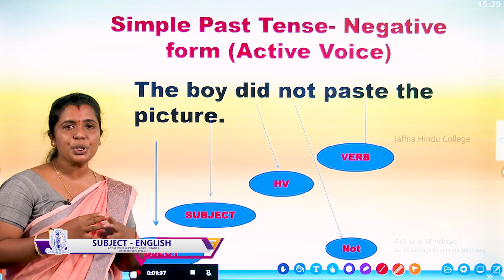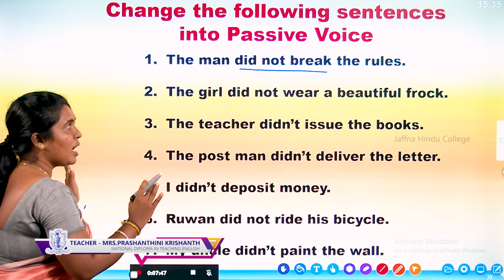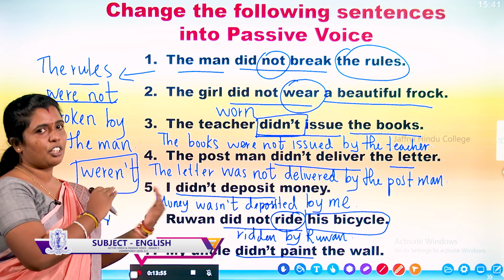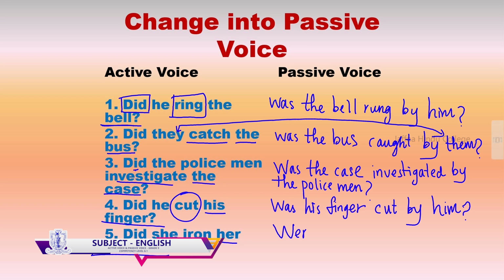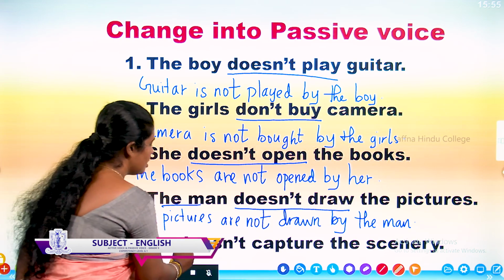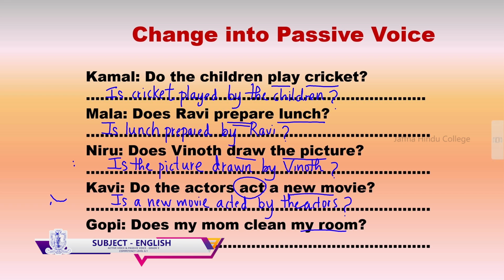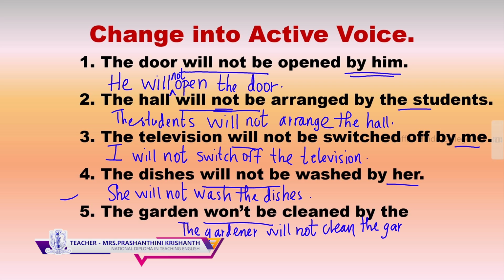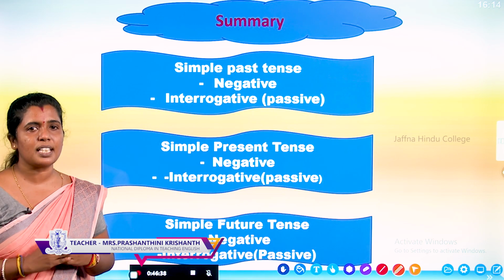GRADE 9 - ENGLISH - ACTIVE VOICE & PASSIVE VOICE